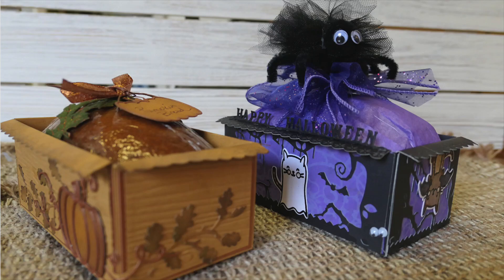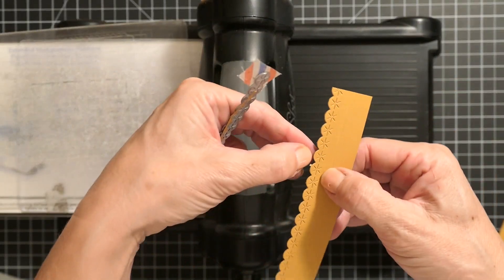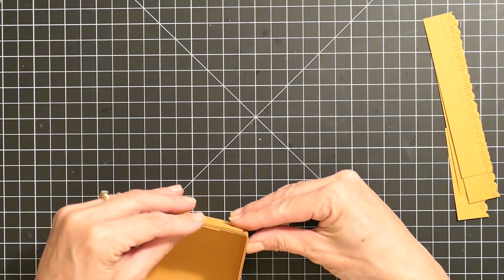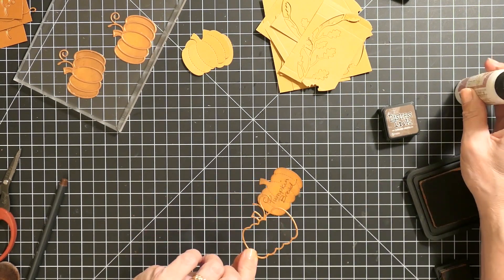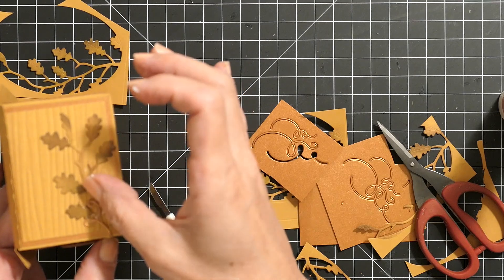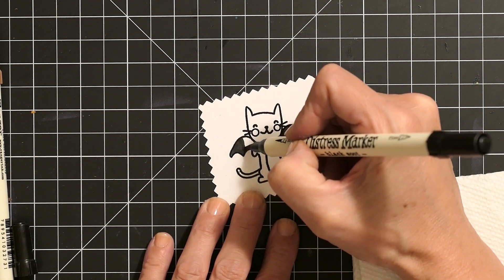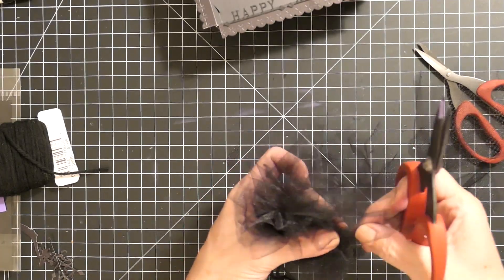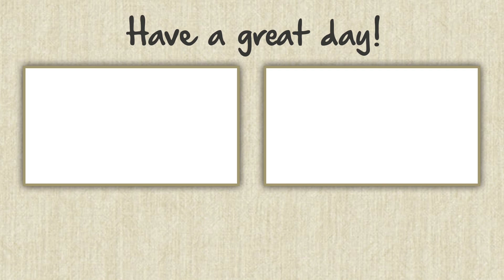Mini Loaf Gift Box Tutorial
This mini loaf gift box is such a fun way to give delicious quick bread treats throughout the holiday season!  These could be decorated in a number of ways, but I made two examples; one with a harvest pumpkin theme, and a playful Halloween theme using "Feline Spooky" stamp set from the new fall release from Poppystamps.

These were made as part of the blog blitz on Poppystamps, and they are giving away several prizes this week!  Be sure to check out their blog and leave a comment for your chance to win.  Details on the blog.

The bread I used is a pumpkin bread matching the fall theme, and it is delicious!

• Memory Box CREEPY FOREST COLLAGE POPPY STAMPS Craft Die 1954

• Memory Box OAK LEAF OVAL COLLAGE POPPY STAMPS Craft Die 1949

• Memory Box EYELET STITCHES POPPY STAMPS Craft Die 1779

[ Amazon US ]

[ Amazon US ]

[ Amazon US ]

[ Amazon US ]

Some dies/supplies used in this video may have been provided to me by companies, but no one and no company has told me which dies to use for my projects, and no one has paid me to create this video.  I create strictly because I want to.